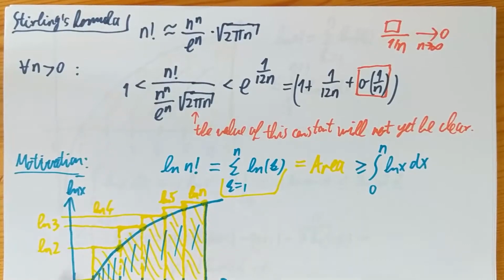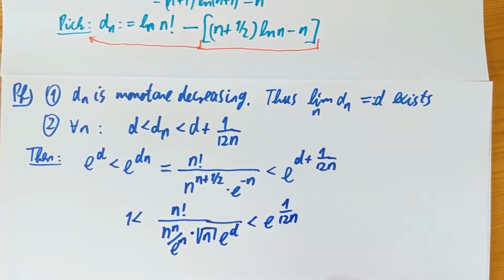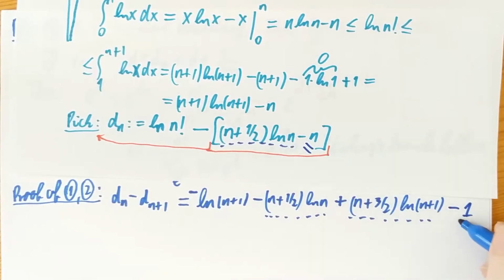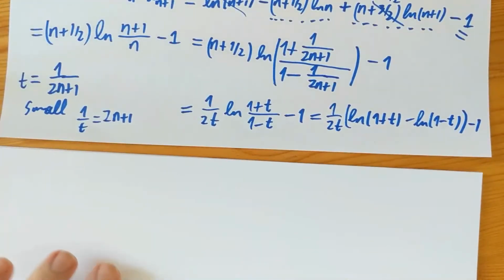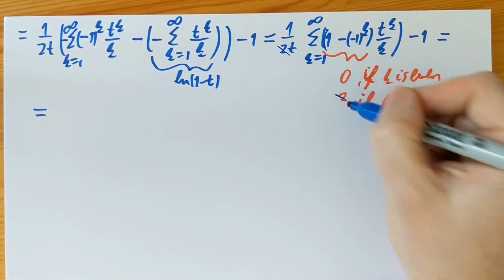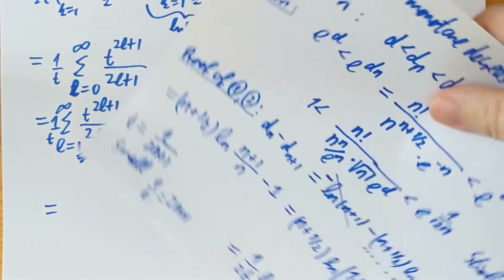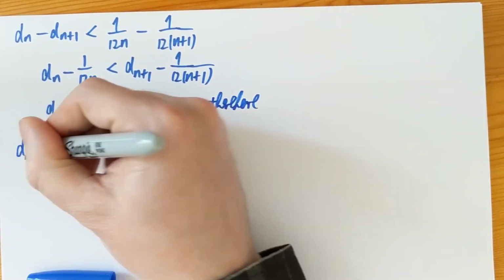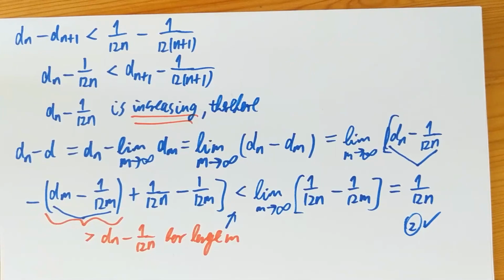FTiP21/41. Proof of Stirling's formula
The forty-first 2021 video of the online series for Further Topics in Probability at the School of Mathematics, University of Bristol.